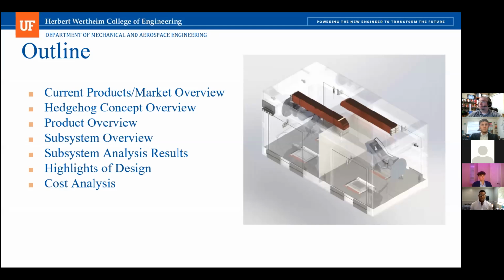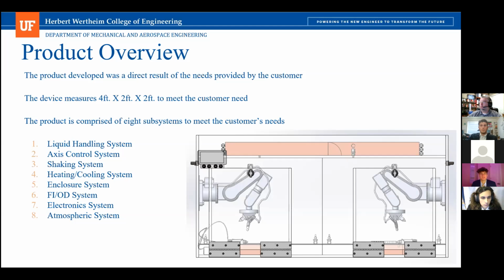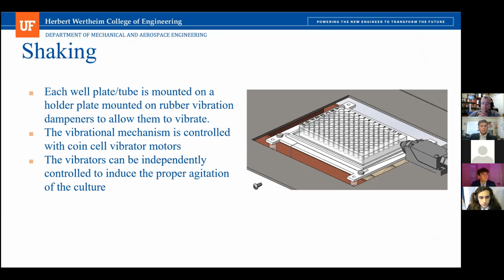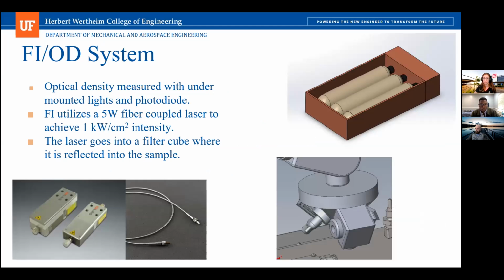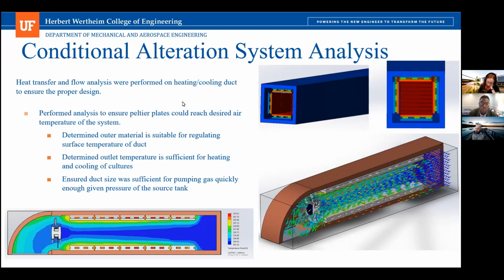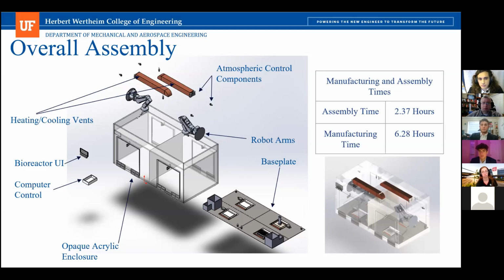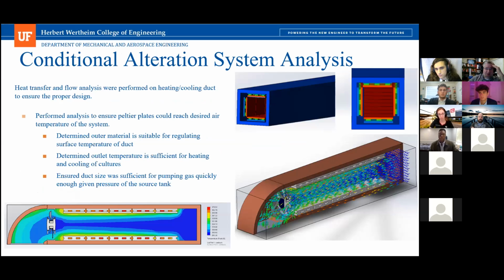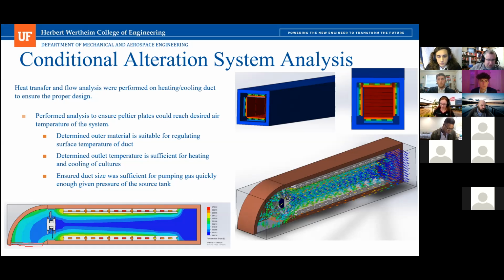EML4501 2020 Fall Group 18 Final Oral Presentation